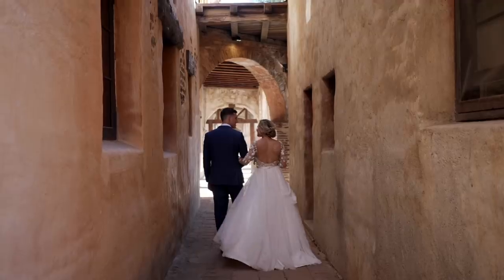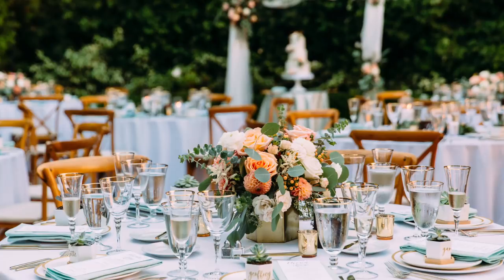DRAWING MY WEDDING DRESS (I GOT MARRIED)